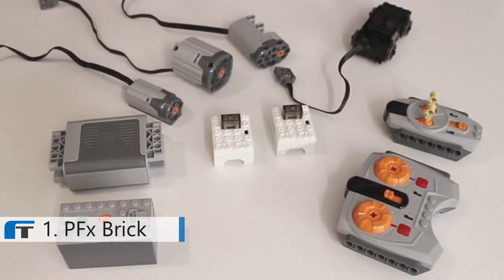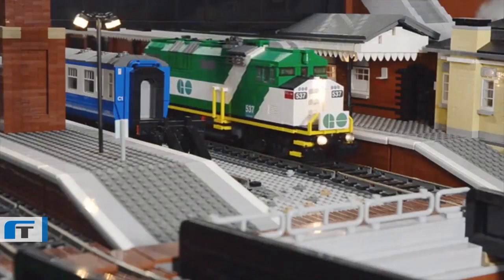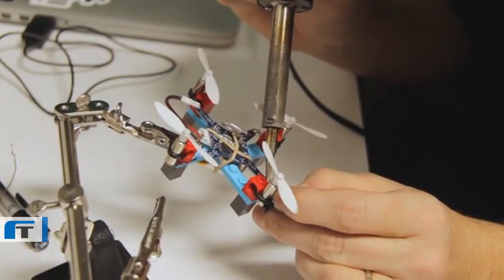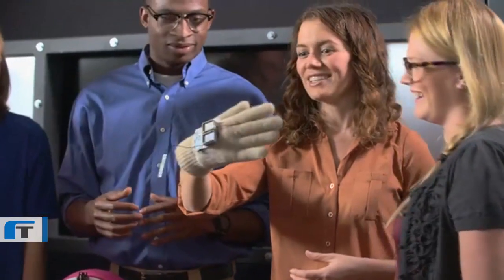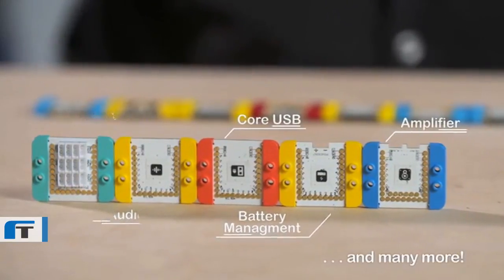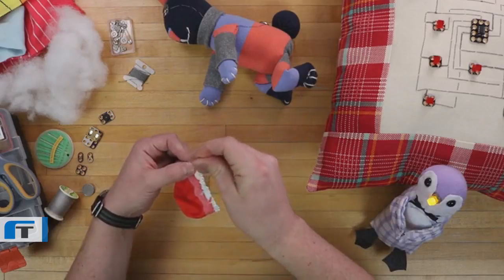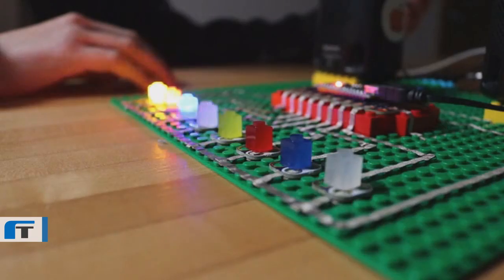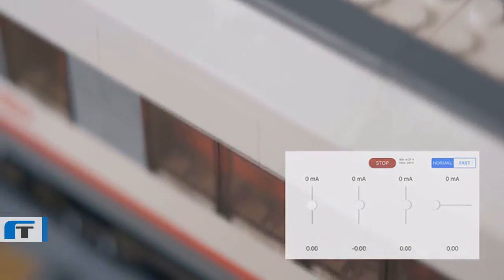5 Amazing Modules and Gagdets For Your LEGO Creations - Cool LEGO Modules For Curious Tinkerers Of A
💗 Amazing Modules and Gagdets For Your LEGO Creations that Includes Mini Lego Drone Kits, LEGO Lighting System, Remote ControlLers For LEGO and more...

Don't forget to leave a LIKE, Comment & Subscribe for the latest technology, LEGO creations, LEGO modules, tech news, cool gadgets, LEGO Drones, iPhone cases, portable charger, inventions and futuristic gadgets every week.